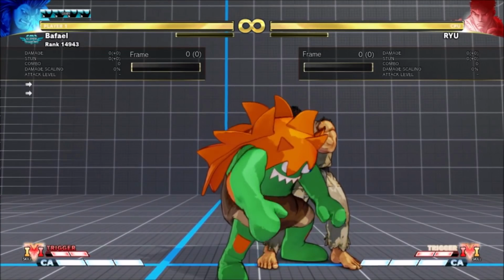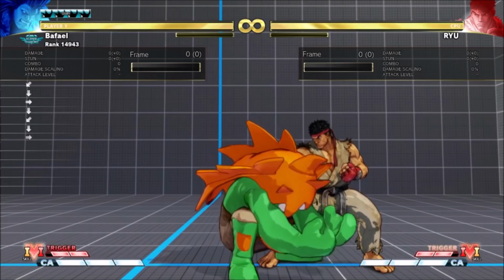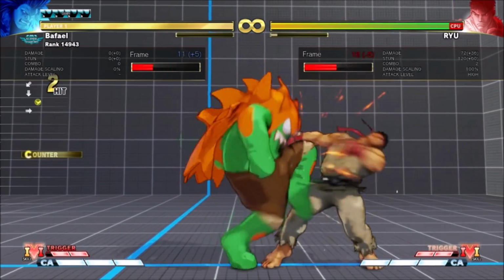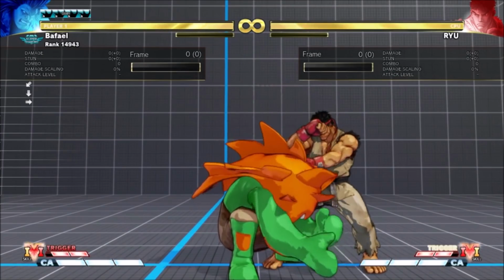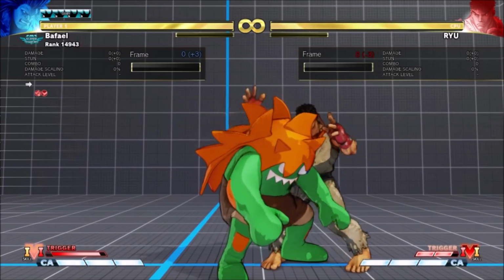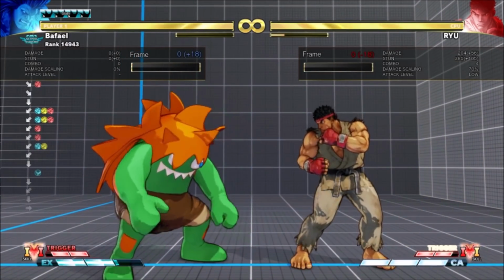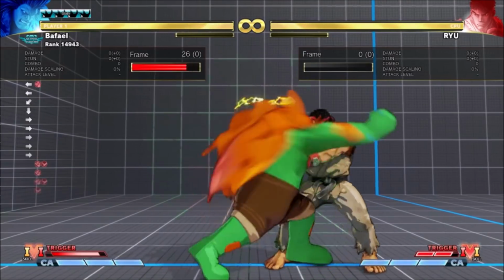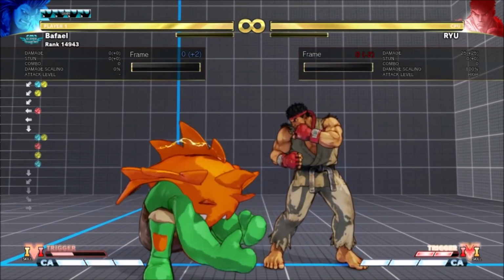SFV Final Patch at a glance - Blanka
Support me!